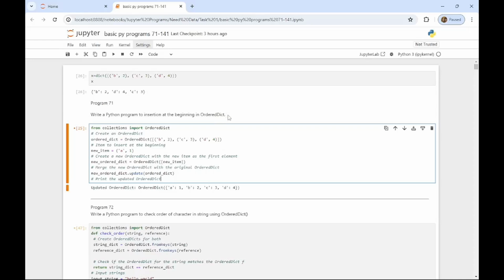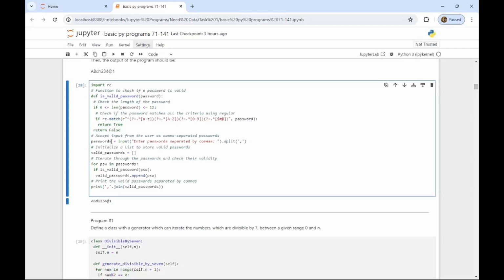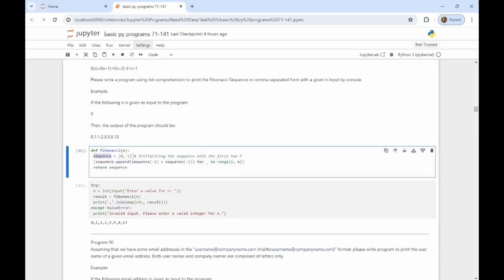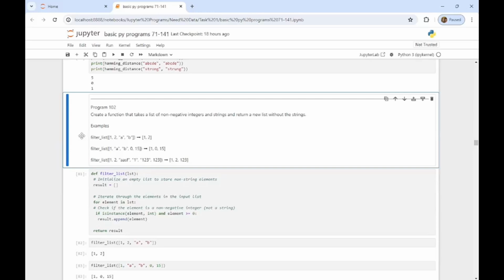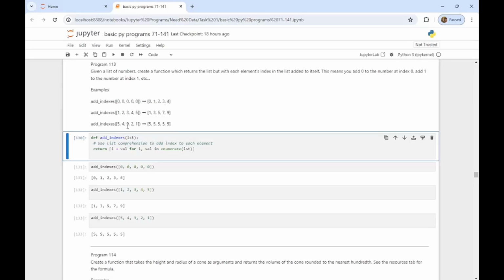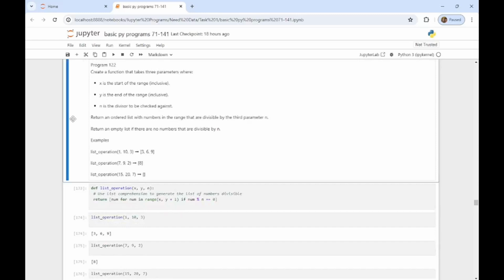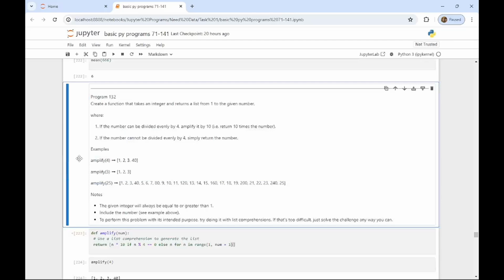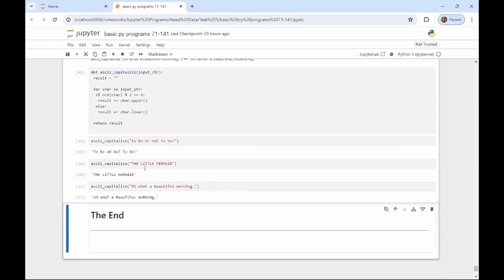Python 141 Practice Session Part - 3 Question 71 - 141